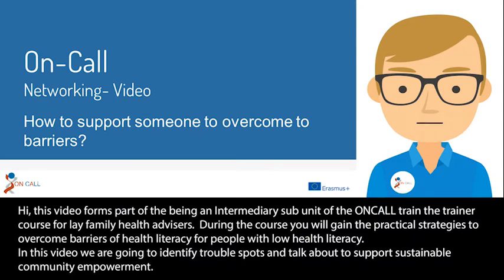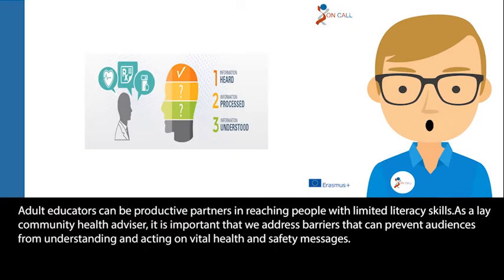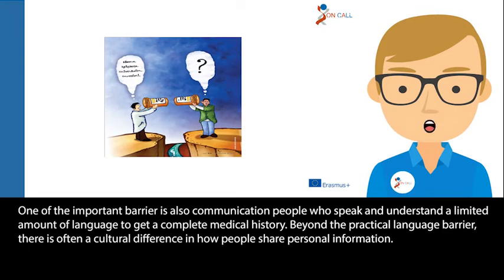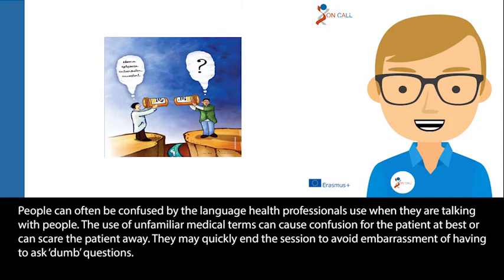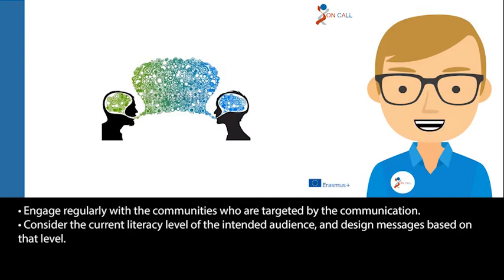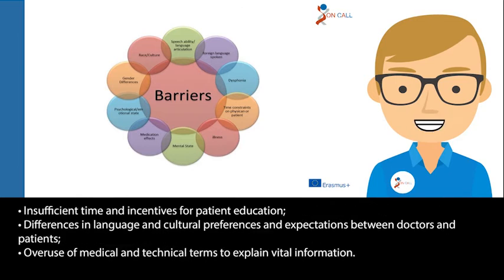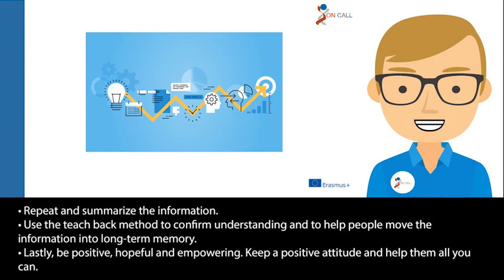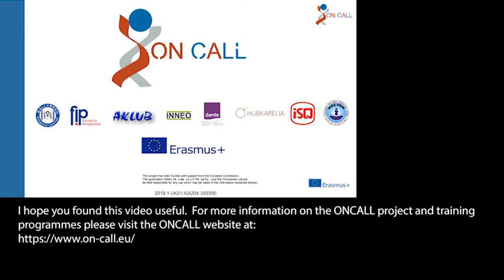How to Overcome to Barriers? - On Call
Hi,
This video forms part of the being an Intermediary sub unit of the ONCALL train the trainer course for lay family health advisers.  During the course you will gain the practical strategies to overcome barriers of health literacy for people with low health literacy.

In this video we are going to identify trouble spots and talk about to support sustainable community empowerment.